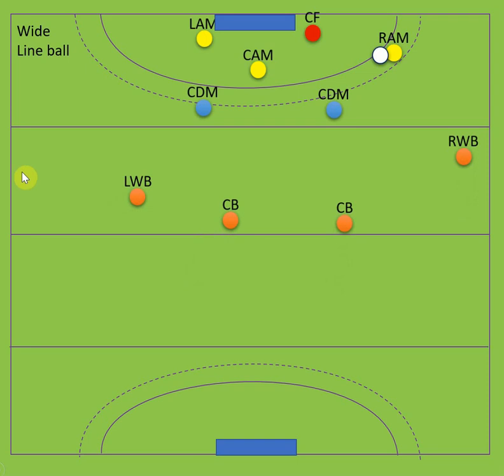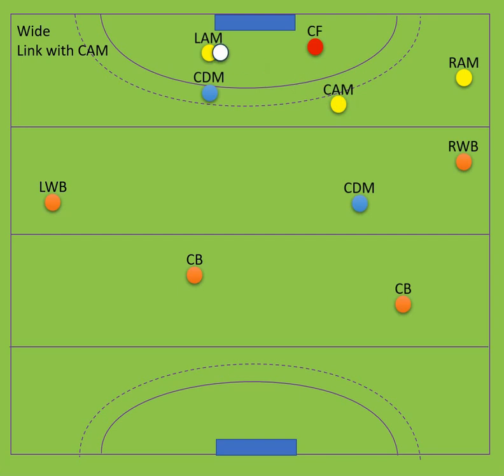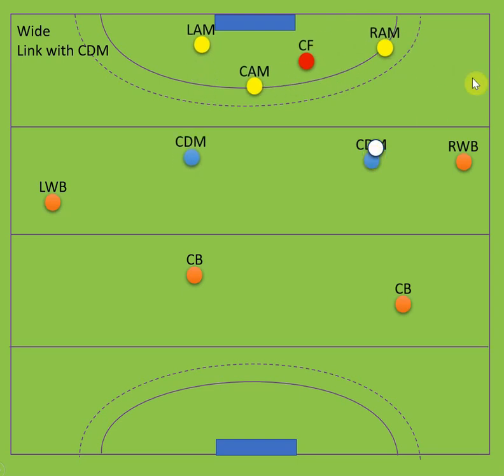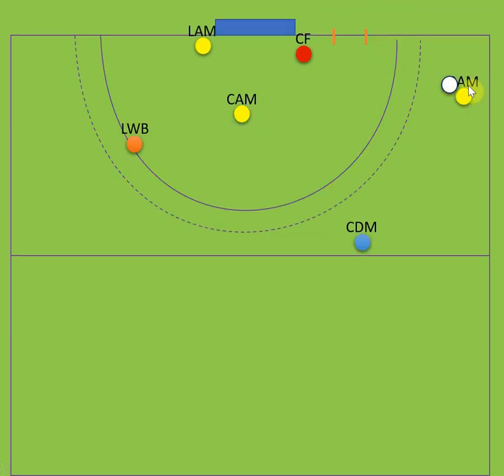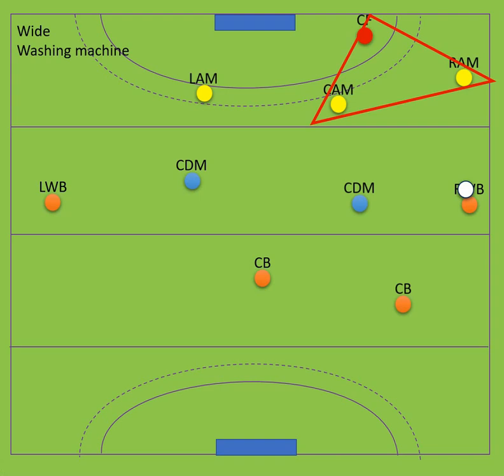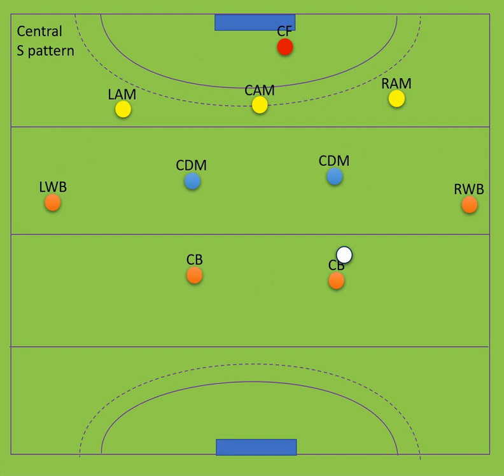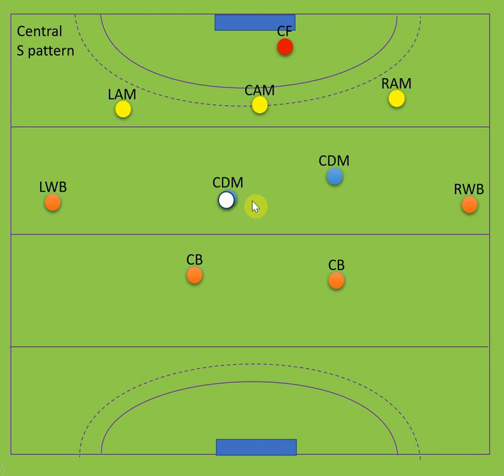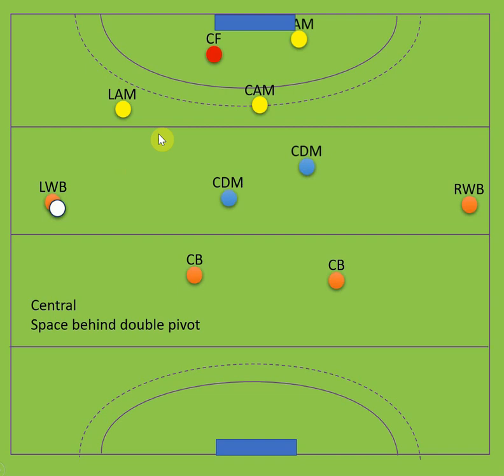4231 creating goal scoring opportunities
building on from the initial 4231 video